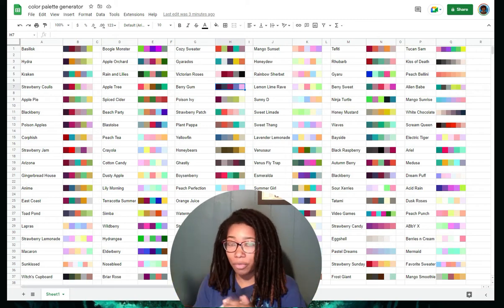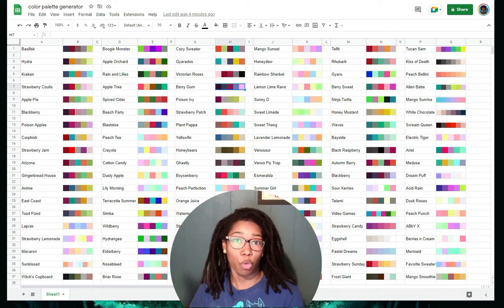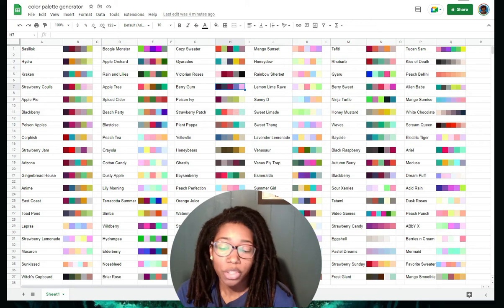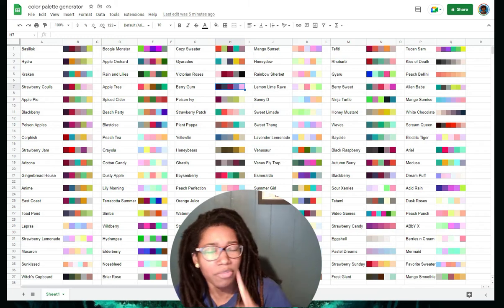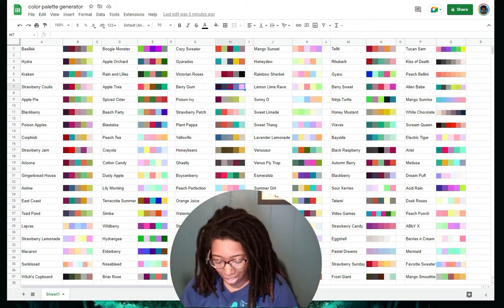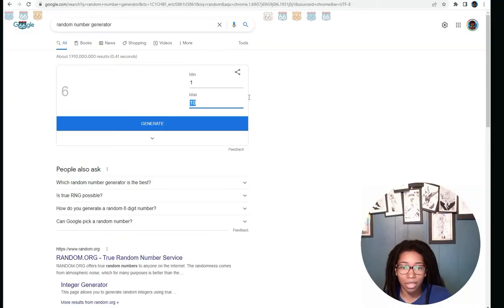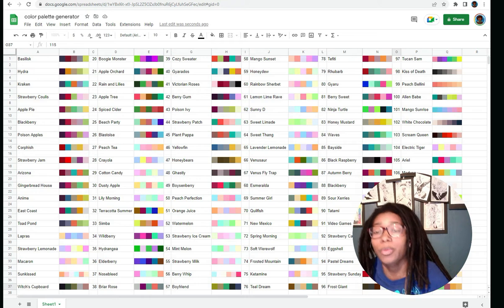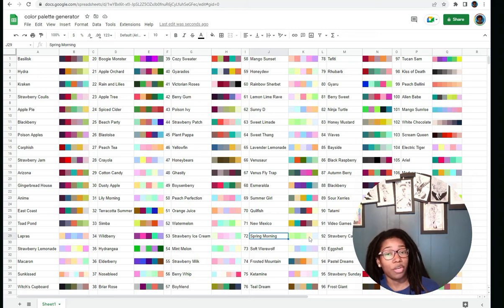Palette challenge Day 1: Luna Moth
let's dive in headfirst

I'd love to see what creations you guys come up with for these colors as well!